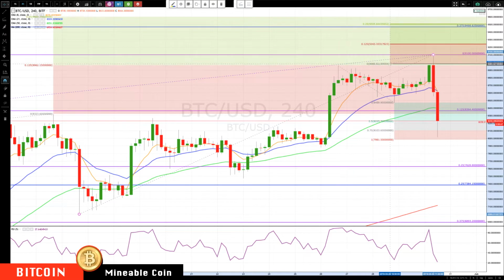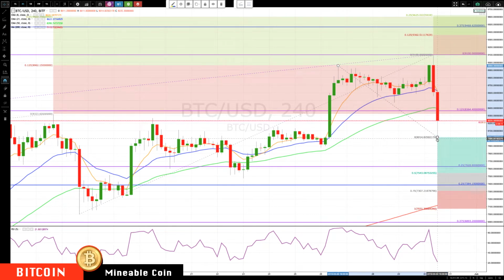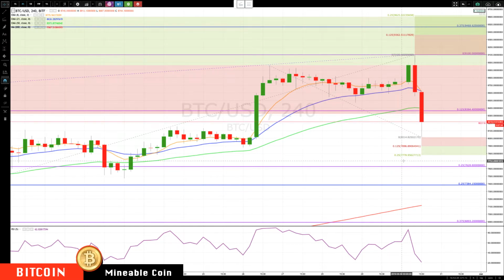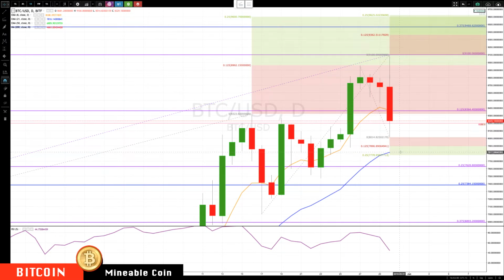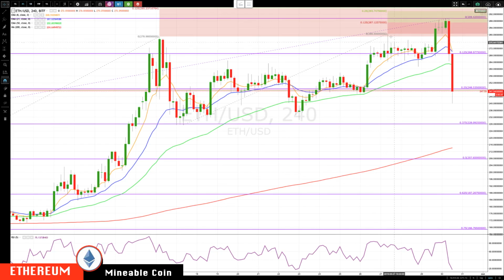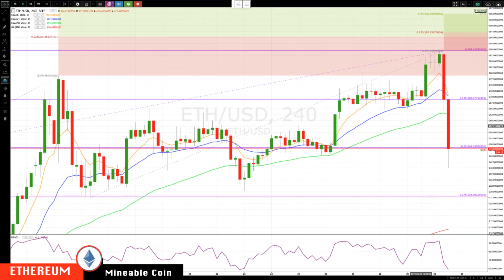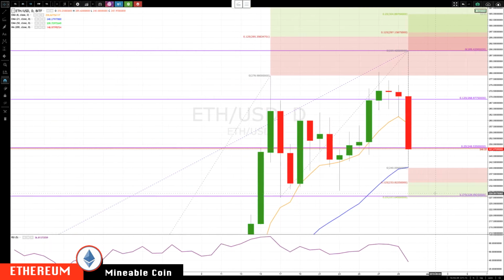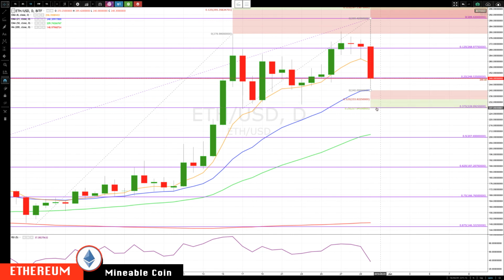BITCOIN : ETHEREUM May-30 Update CryptoCurrency Technical Analysis Chart